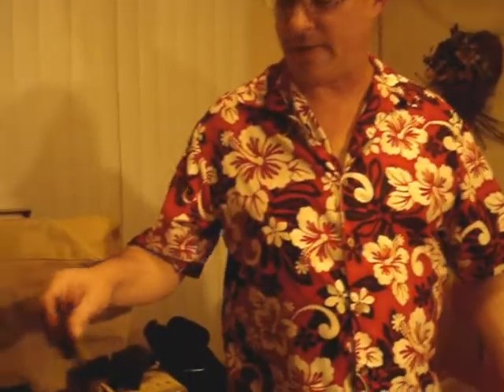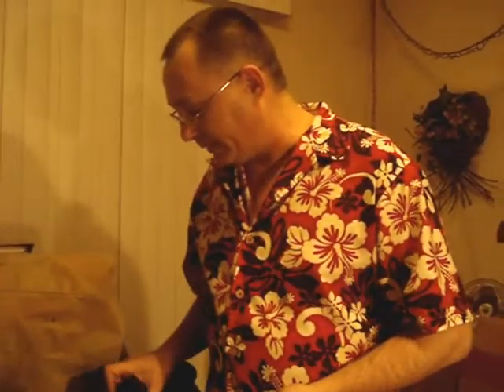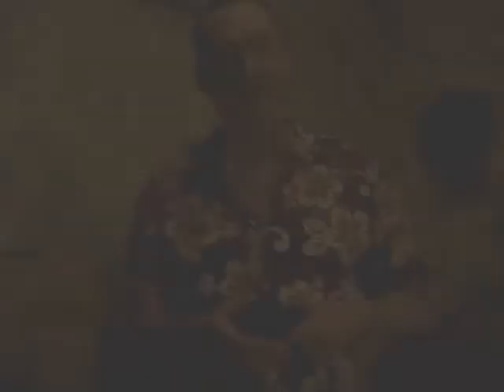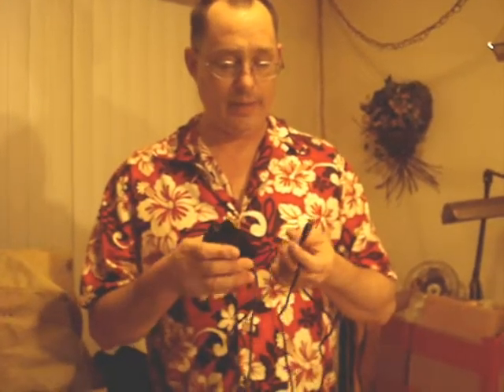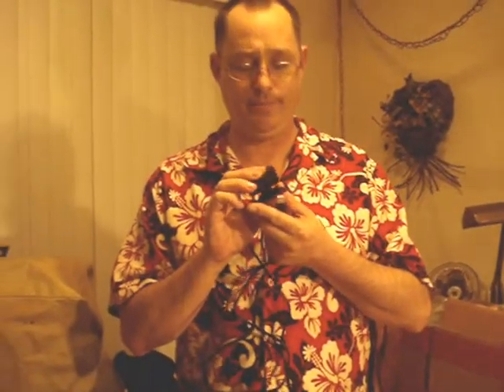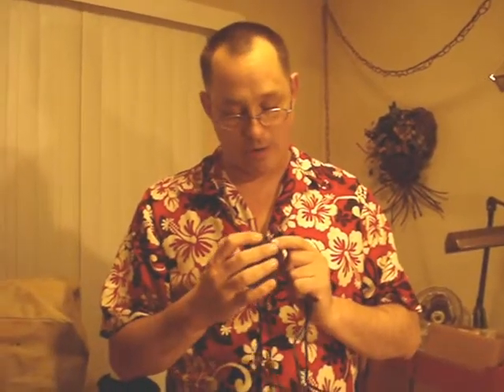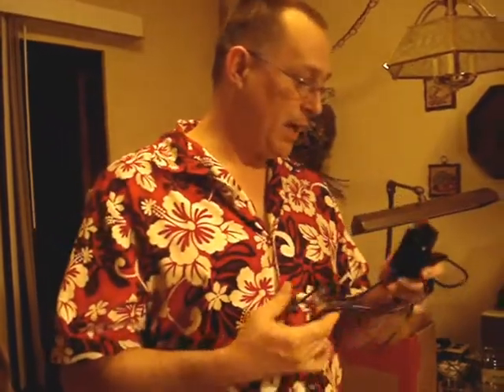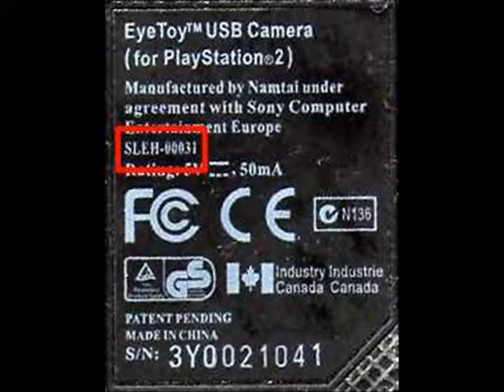3 dollar Webcam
Petey rigs together a $3.00 webcam.
you will need the driver for the Play Station 2 "EYE TOY" you can find it

Look for the EYE TOY PS2 usb camera at Game Stop . they had 10 in stock for 3 bucks a pop .

there are 2 model numbers 30 , and 31 . download the appropriate driver for your model number (look for that on the bottom of the base)  . the file is compressed , expand it to a folder , then plug in the cam . windows will ask you about the driver , just select the folder where you saved the driver ,and install . i would back up the driver file to CD , older (free) driver downloads  don't hang around on the web for too long !

you cna test it  in windows movie maker , "file" , "capture video"  . now you can use skype or yahoo messenger to video conference , for three bucks .

it also has a built in mic , fancy super bright blue LED , and a red one for when its activated .